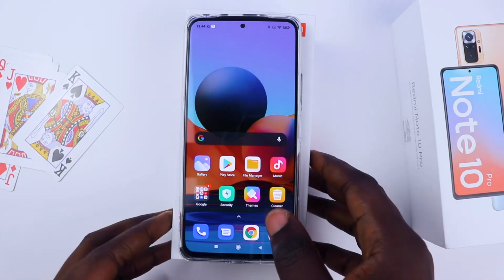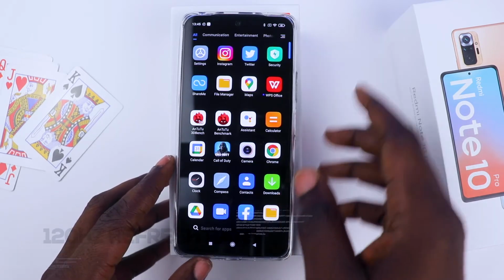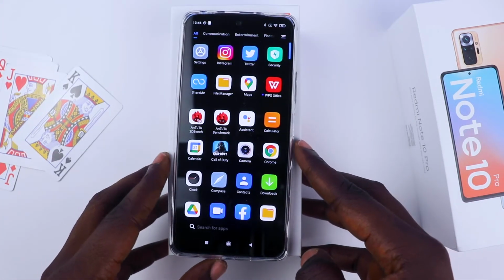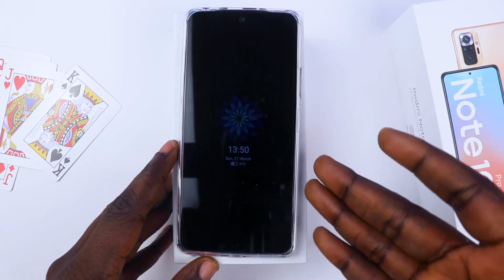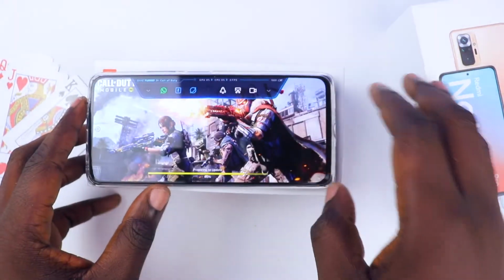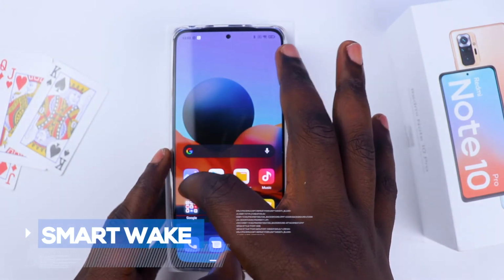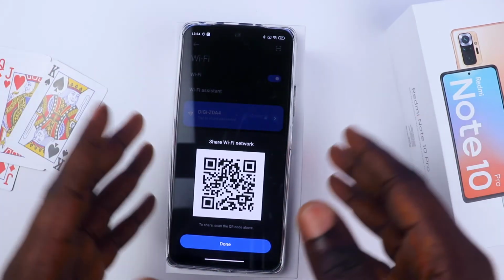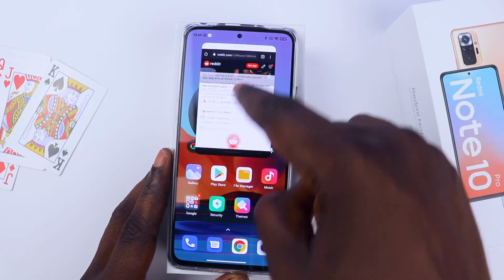Redmi Note 10 Pro Top 10 Tips and Tricks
Redmi mi note 10 pro tips and tricks
Redmi Note 10 /10 pro Top 10 Tips, Tricks and Hidden Features
Top 10 Tips and Tricks Redmi Note 10 Pro

In this video i share some of the best tips, tricks and hidden features on the Redmi note 10, like the new control centre, always on display, video toolbox amongst others.